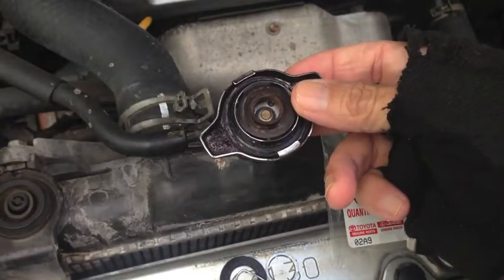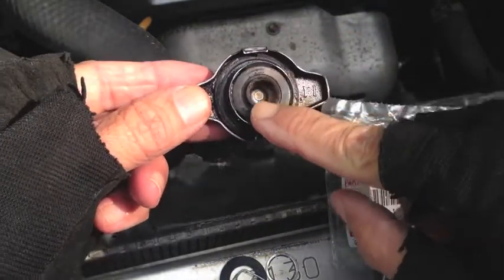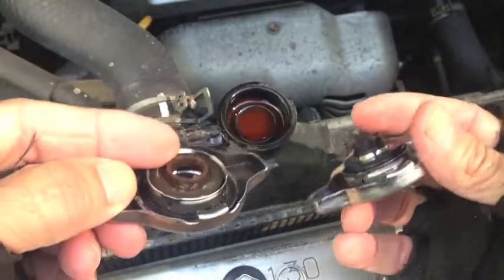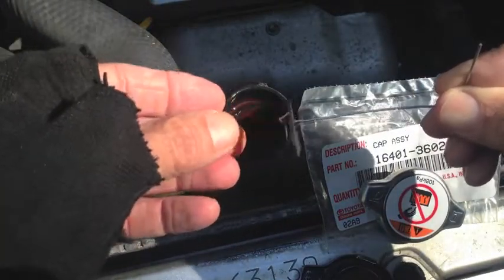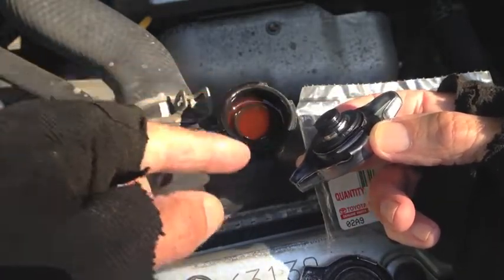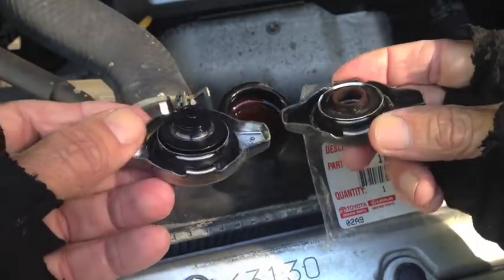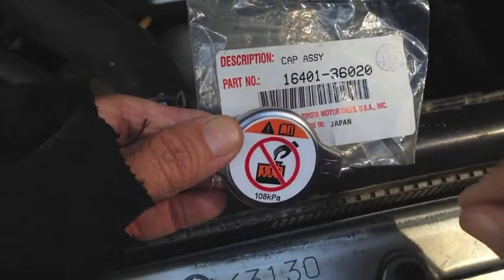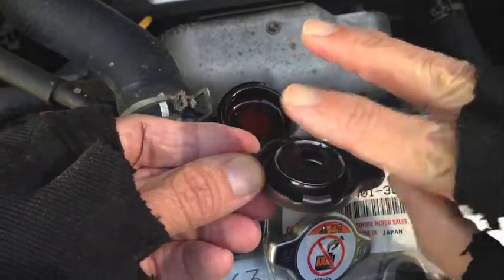Toyota/Lexus: Check Your Old Radiator Cap!!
The original 14yr old radiator cap in my 05 Highlander fell apart.. Now pieces of that cap are loose in my radiator..
eBay link to genuine Toyota OEM replacement cap